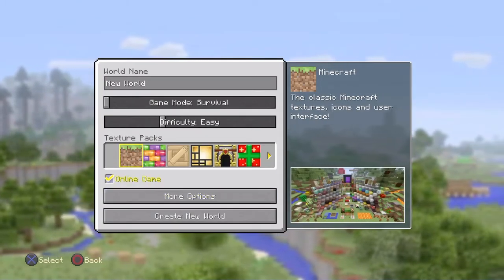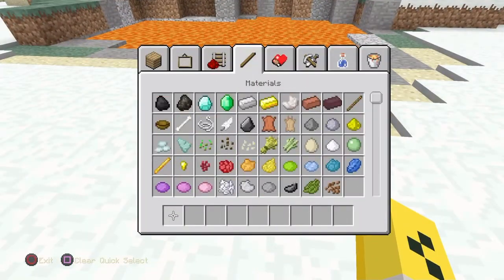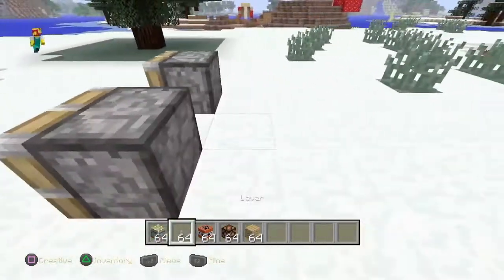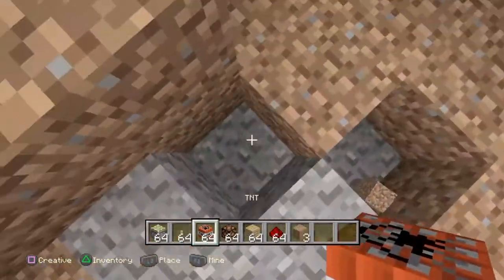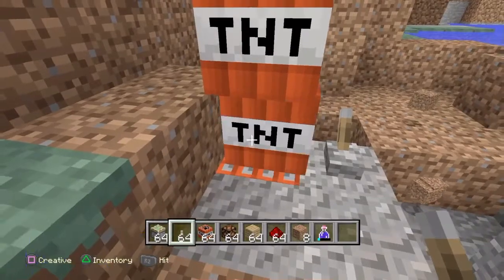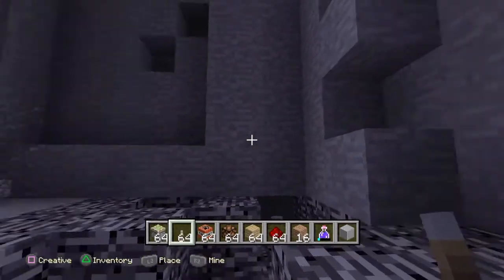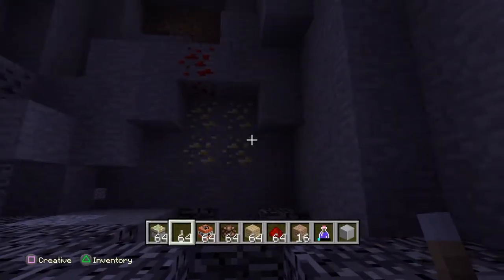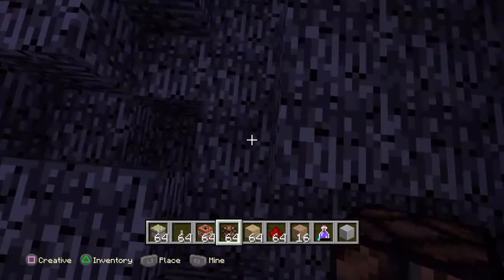SHAREfactory™ Minecraft Boom